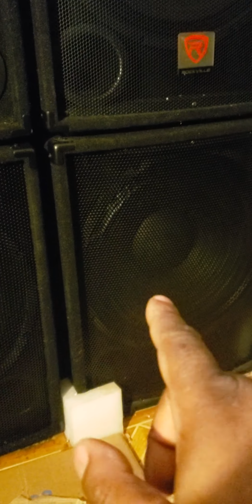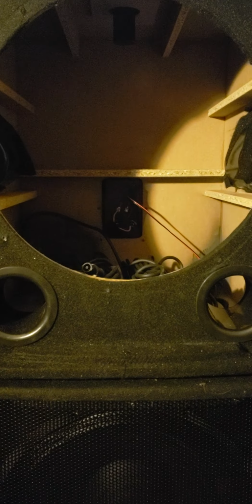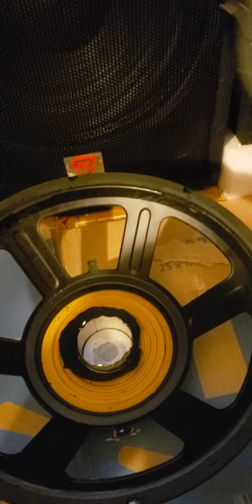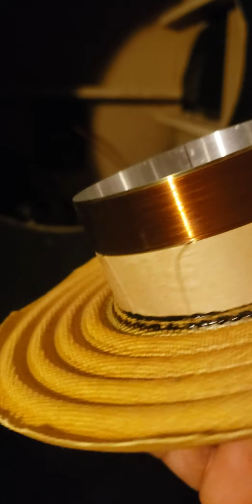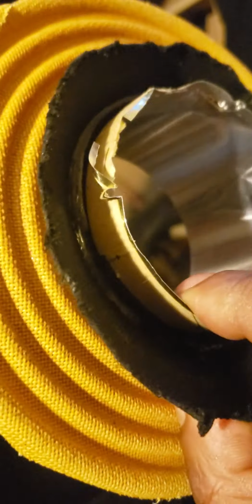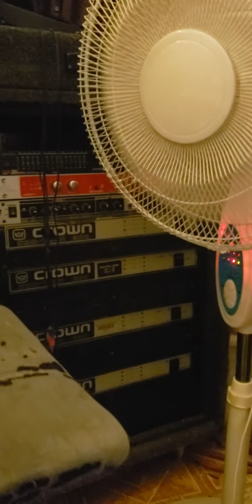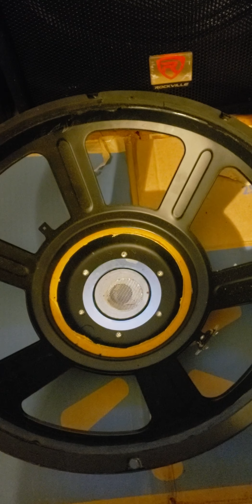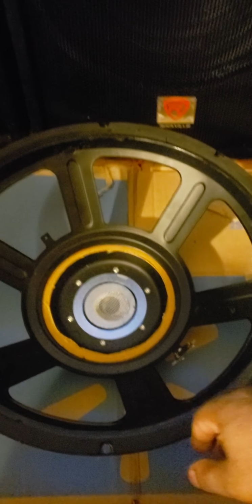review of the Rockville RBG1188 18" SUBWOOFER Boxes purchased on November 11 2019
if you are on a budget and want the best bang for your buck these are not Bad for the price $350 a pair  shipped they do.have there ups and downs they will hold up to 600 watts rms But that's only if you reinforce the Boxes with a little more bracing the Rockville audio subs are decent for small indoor and out door gatherings the customer service is very good they stand by there warranty